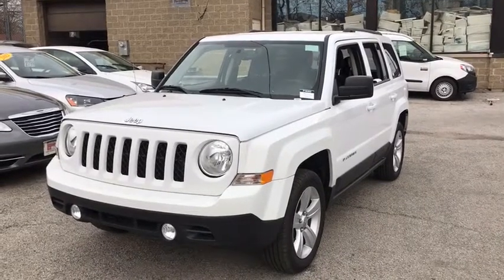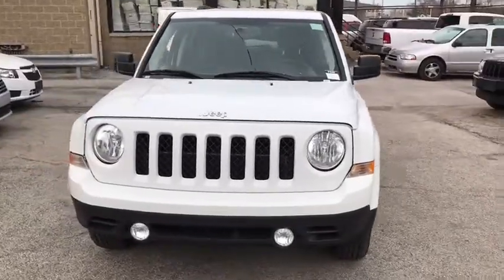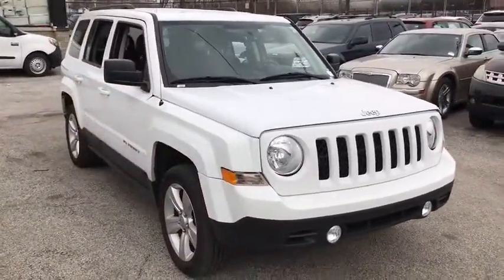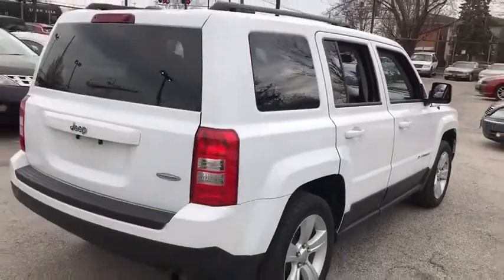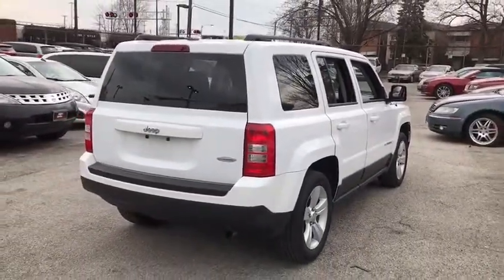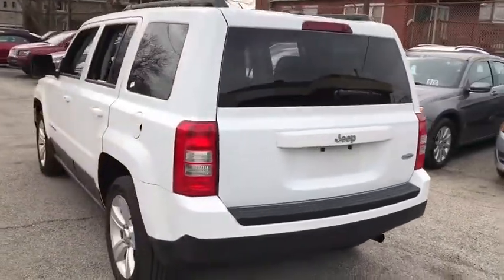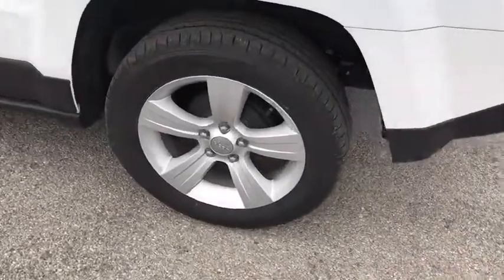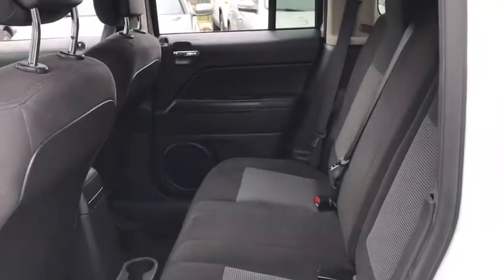2016 Jeep Patriot Matteson, Lansing, Oak Lawn, Northwest Indiana, Chicago, IL P16493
Bright White Clearcoat Used 2016 Jeep Patriot available in Matteson, Illinois at South Chicago Dodge. Servicing the Lansing, Oak Lawn, Northwest Indiana, Chicago, IL area.